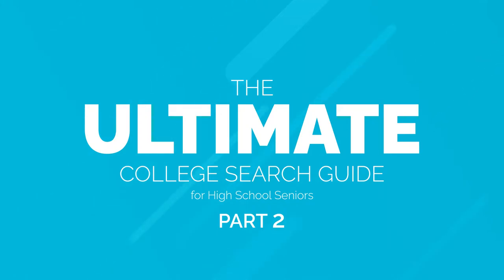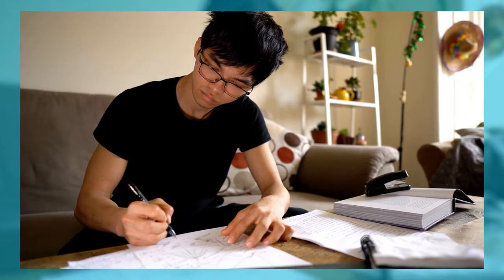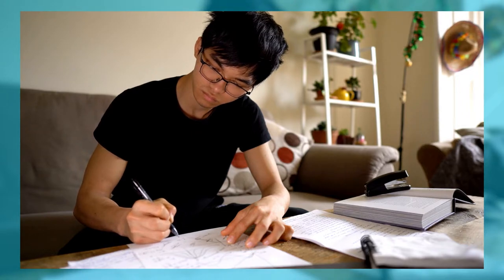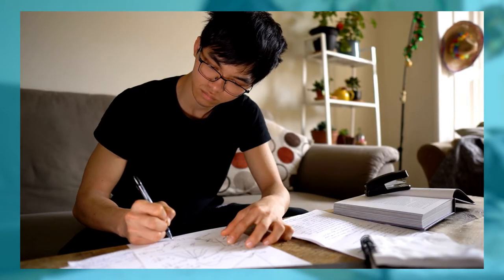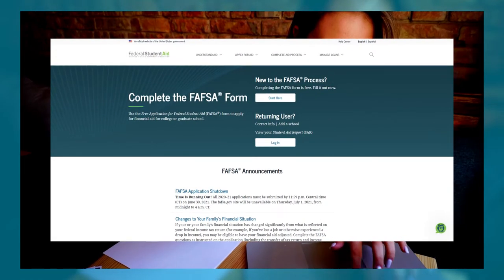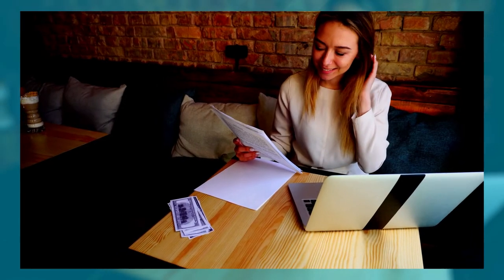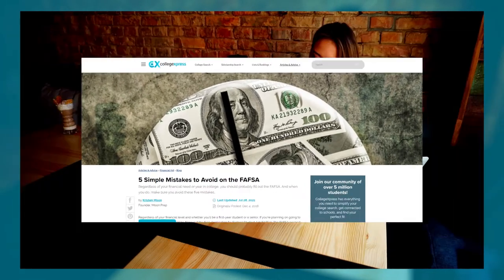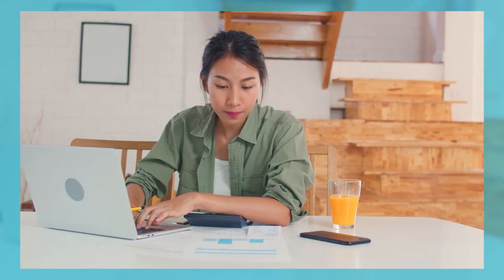Ultimate College Search Guide - Senior Year - Part 2: File the FAFSA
Welcome to the CollegeXpress Ultimate College Search Guide for Seniors!

In part 2 of our series we go how tips on how high school seniors can file out the FAFSA. Check out the video to listen to our tips.

The Ultimate Guide to the College Search: How to Find Your Perfect College Match ➸